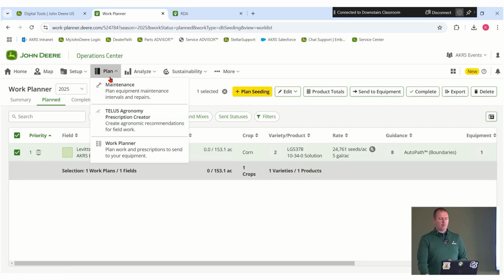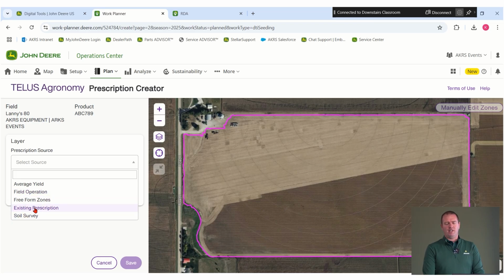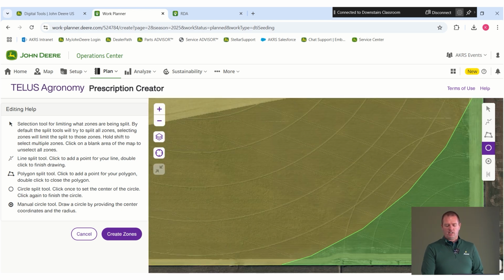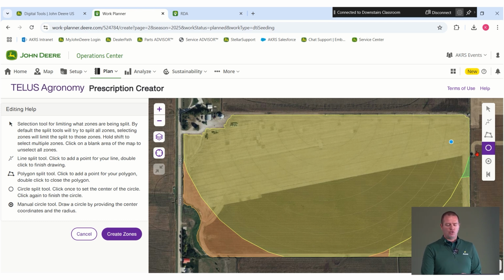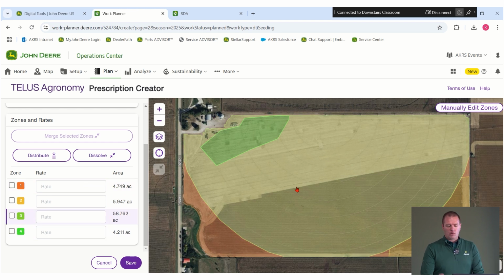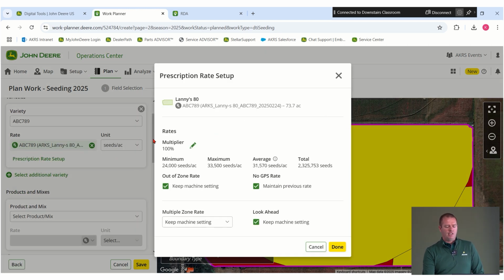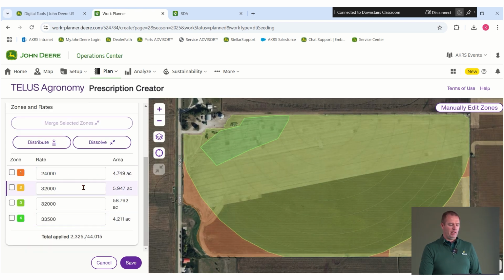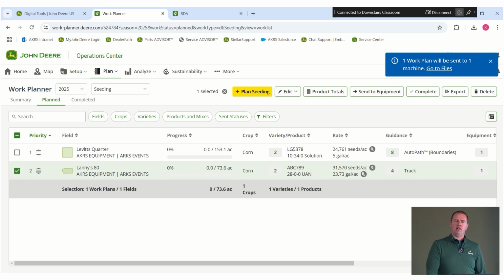Operations Center – Creating Variable Rate Prescriptions through Work Plans 2025 Part 11/14